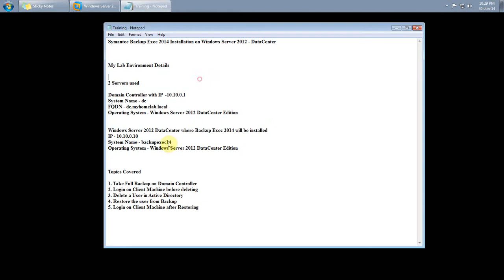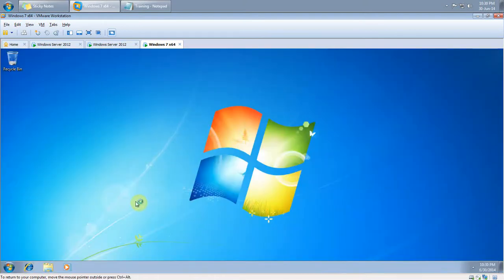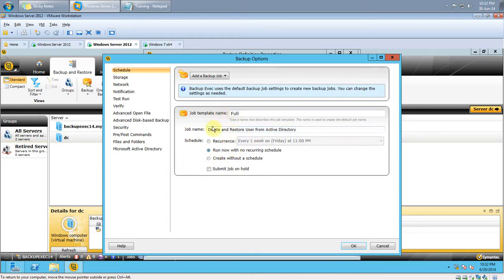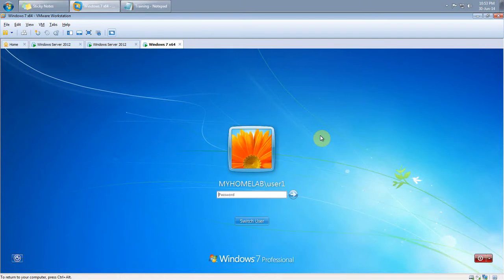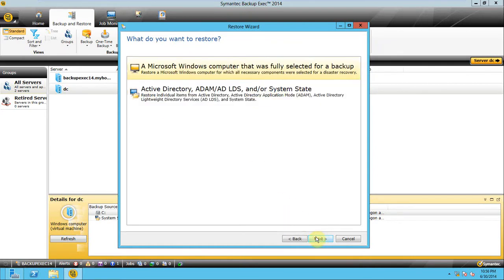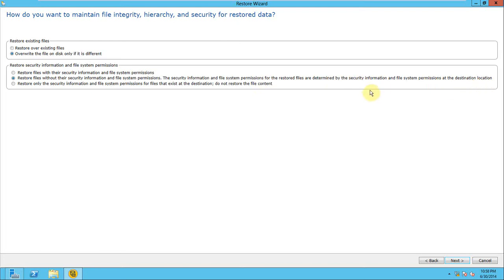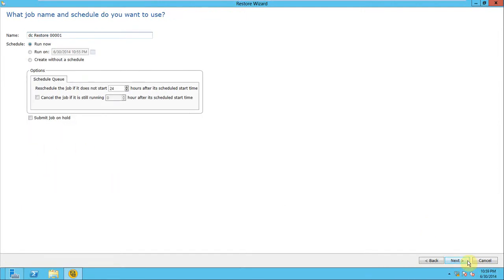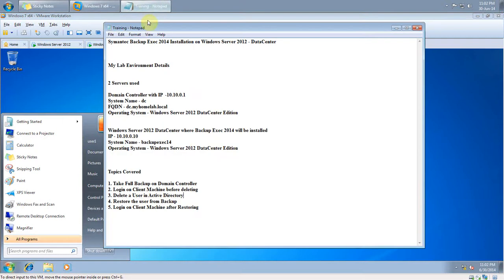Symantec Backup Exec 2014 Delete and Restore an Active Directory User